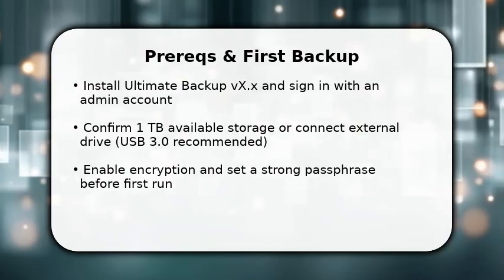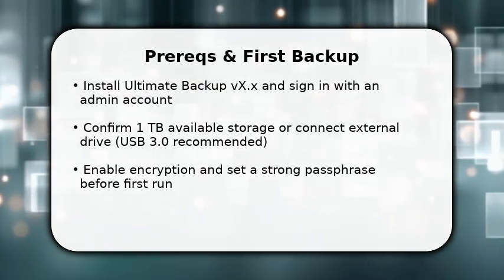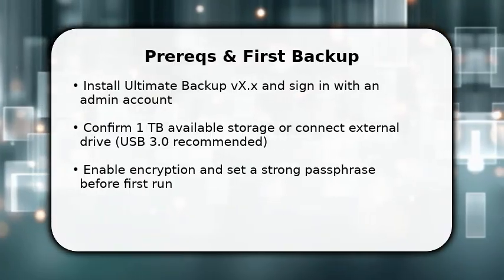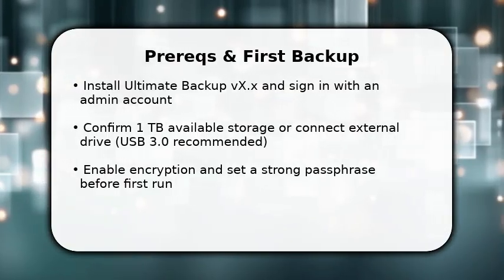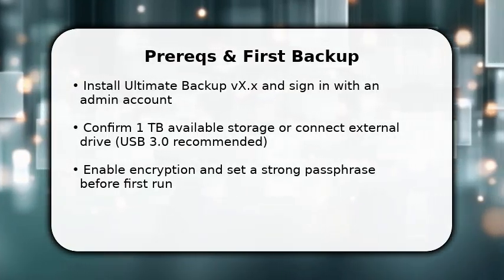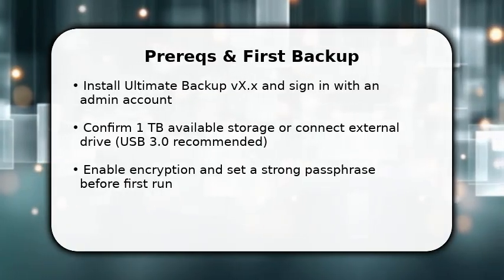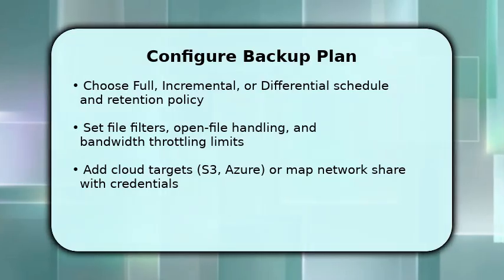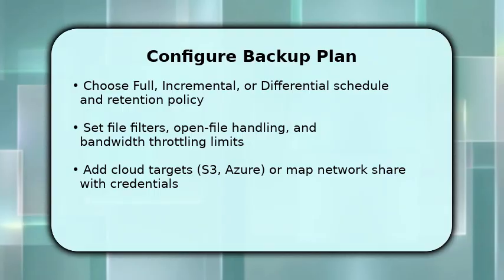How to Use Ultimate Backup - Full Guide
Dive into the comprehensive guide on using Ultimate Backup software to secure your data. Learn step-bythy techniques for setting up full backups, restoring lost files, and optimizing backup efficiency with our expert tips.